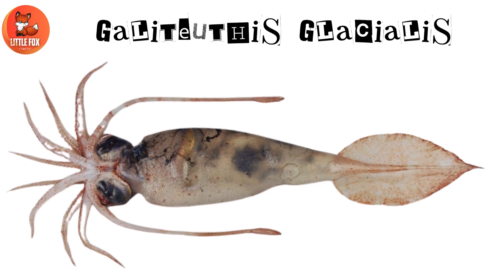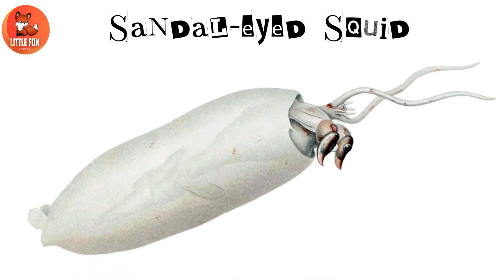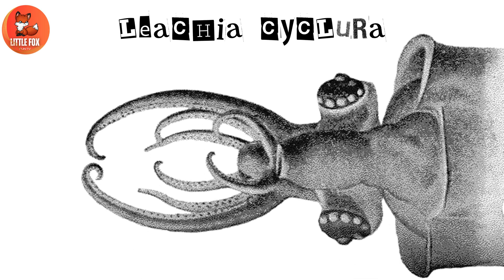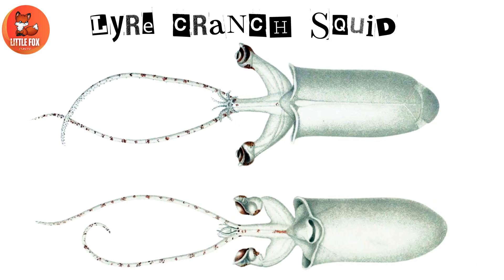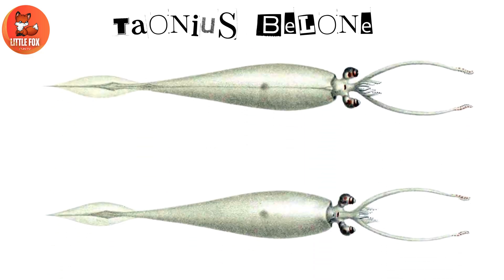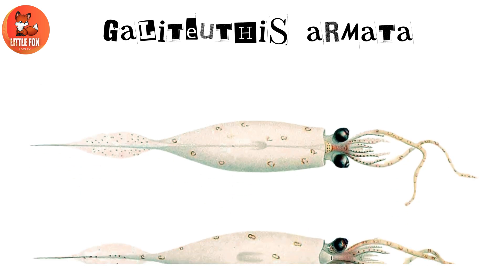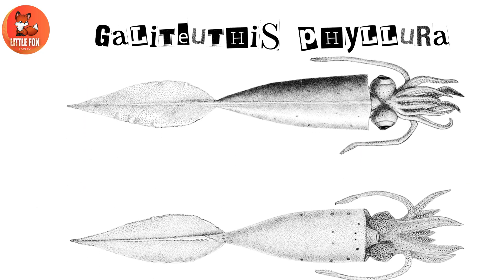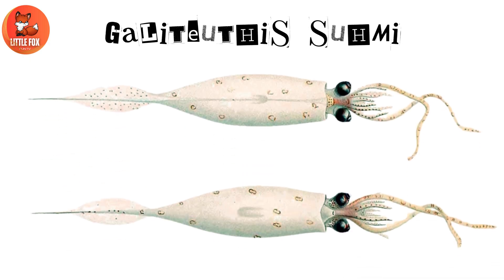🐙Learn different types of Glass Squid Species Name in English for kids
Welcome to our underwater adventure! 🌊 In this exciting and educational video, we’ll explore the fascinating world of glass squid species—a group of amazing sea animals known for their transparent bodies and glowing abilities. Perfect for kids, preschoolers, toddlers, and even curious learners, this video helps children learn the names of different glass squid species in English while enjoying colorful visuals and fun facts.

From the crystal-clear Cranchiidae to the mysterious Taonius, every glass squid is introduced with eye-catching animations and easy-to-pronounce names. These sea creatures are not only mesmerizing to watch, but they also live deep in the ocean where light barely reaches! Isn’t that cool? 🤩

Learning animal names helps improve kids' vocabulary, pronunciation, and memory, and this video makes it super fun. The rhythmic narration and engaging visuals keep young learners interested while teaching them something new. Whether your child is learning the alphabet or just loves sea animals, this video is a great resource!

So join us on this underwater journey and meet:

Cranchia scabra

Teuthowenia megalops

Bathothauma lyromma

Galiteuthis glacialis

Let’s discover how these squids survive in the deep sea, what they eat, how they glow, and how their bodies help them hide from predators. This adventure is full of fun facts and a gentle learning experience.

👶 Suitable for kindergarten, preschool, and early learning, this video is created to help your little ones learn and explore in a safe, colorful, and joyful way.

Learn Glass Squid In English
Learn Glass Squid Names In English
Learn Glass Squid Breeds Name In English
Learn Glass Squid Breeds Name

Glass Squid learning Videos
Glass Squid Breeds Name Learning Videos
kids learning videos animals
kids learning videos Glass Squid

Commonwikipedia.org
 Wikipedia.org

Transcript